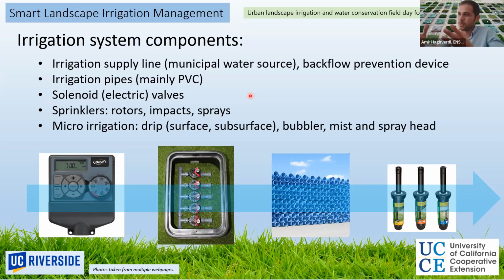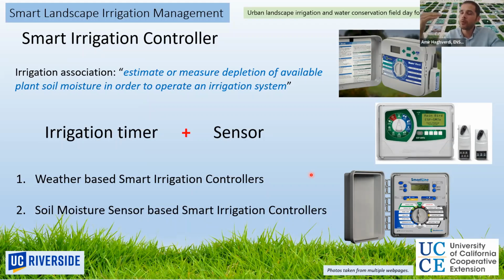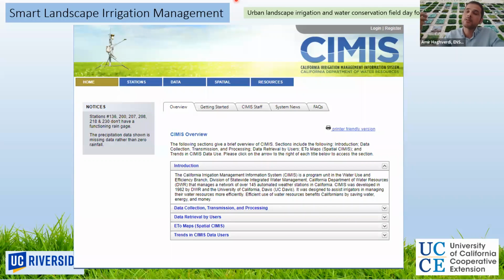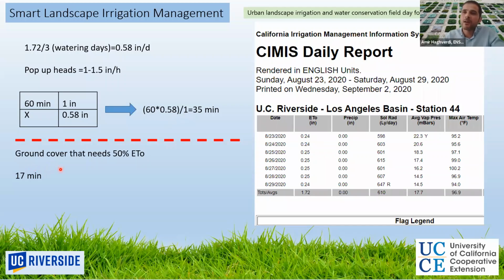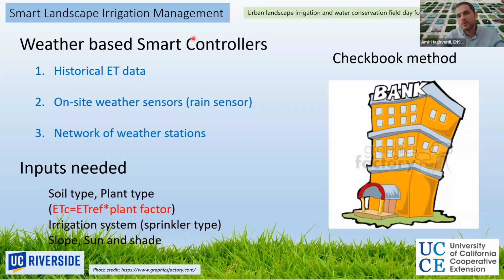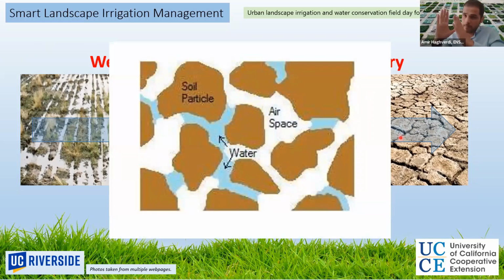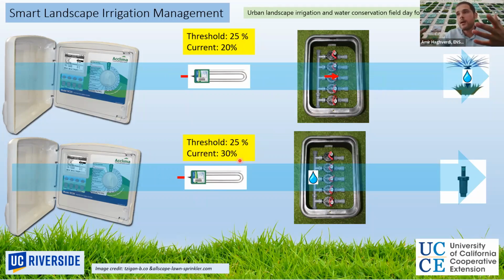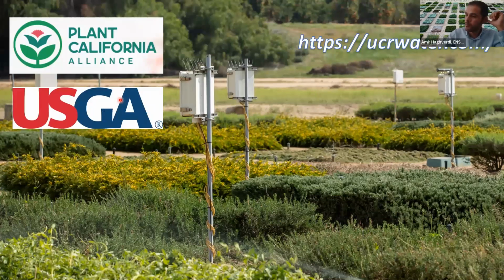UCR Landscape field day, 5 24 22 T3: An Introduction to Smart Irrigation Controllers